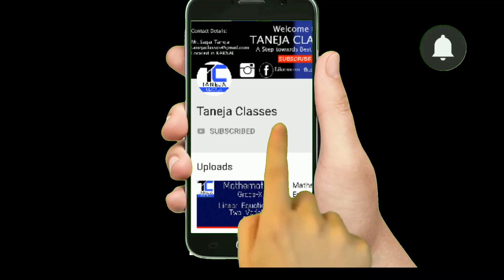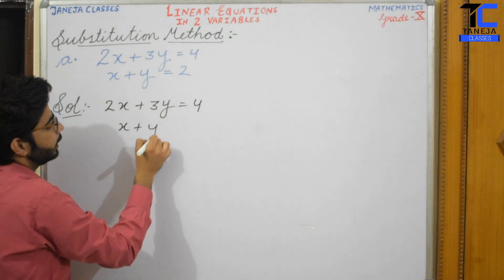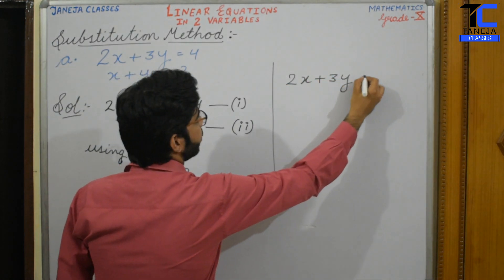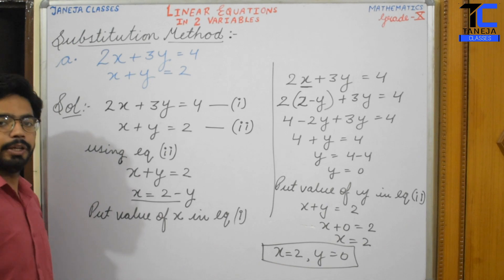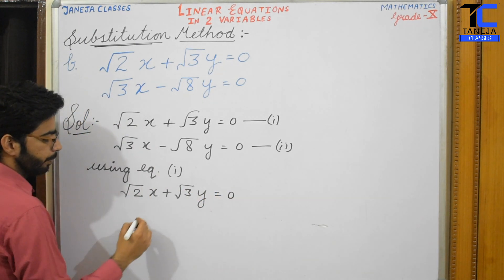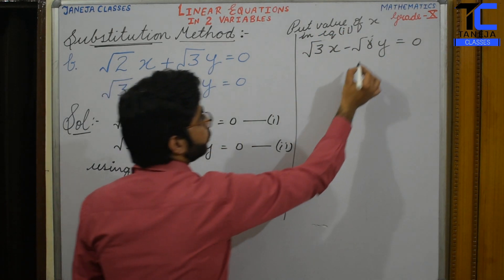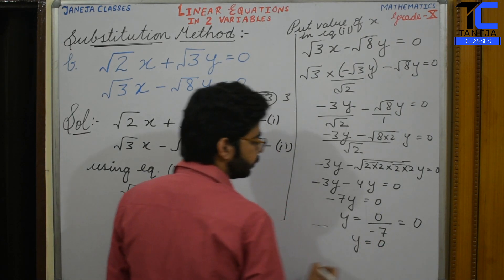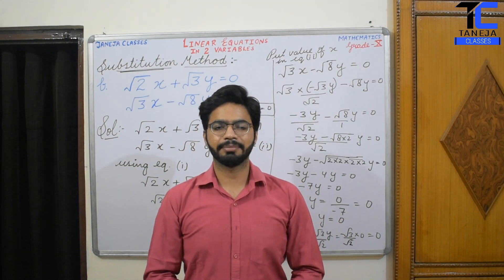Linear Equation in two variable- Part 2 | Substitution Method | Sagar Sir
Hello Students, In this video you will get to know how to solve equations by substitution method.
Your Basic Concepts will get clear after watching this video.
If you have doubt in any question related to this method , then you can post in the comment. I will surely help you.
Thanks